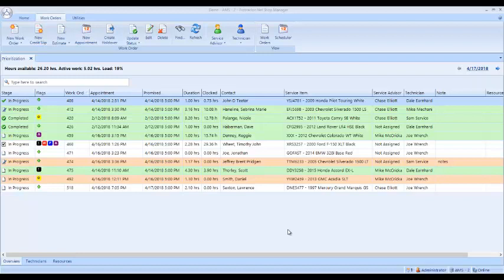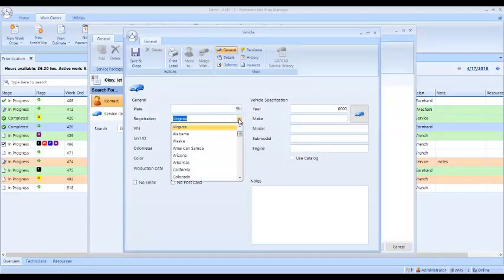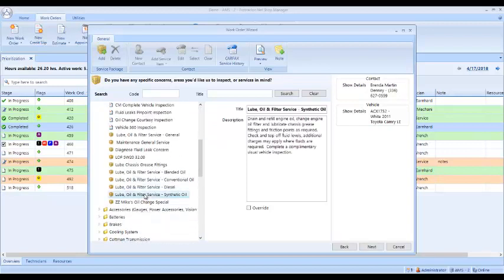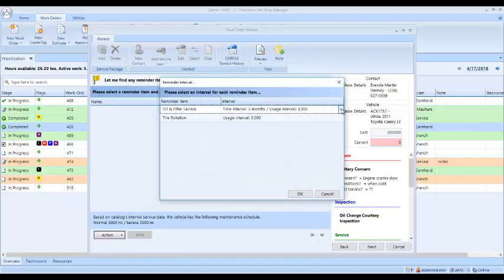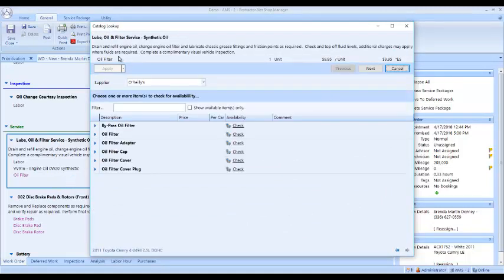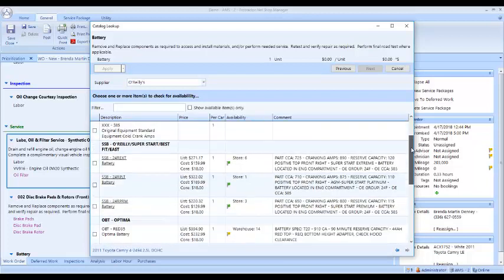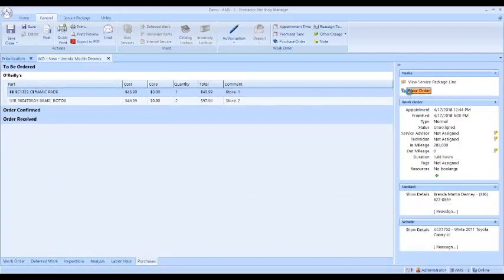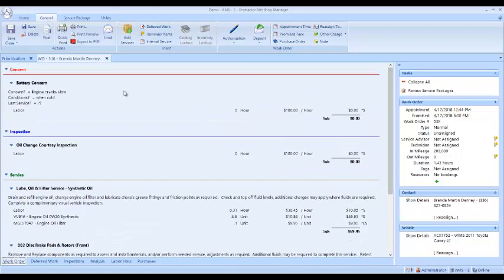Introduction to Protractor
This is a brief intro to Protractor. Shows how quick and easy it is to make a new work order, lookup the right parts, order and receive the parts.